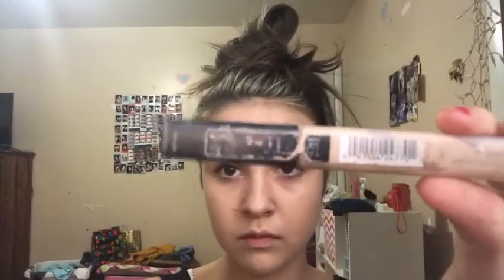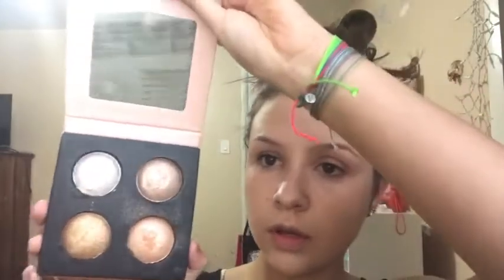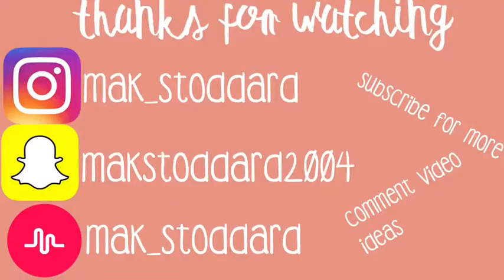MY FIRST MAKEUP LOOK/TUTORIAL!!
so the editing is really bad i apologize but i started school today so hope you enjoy this video!